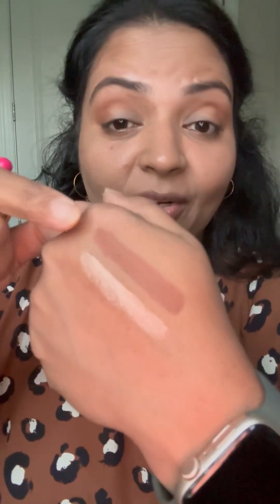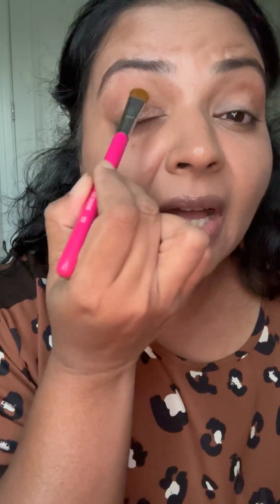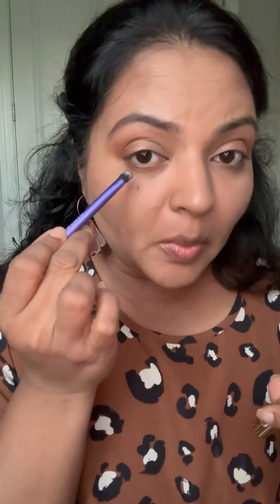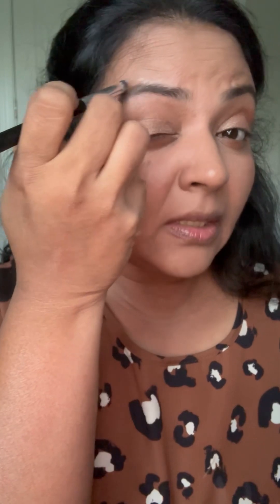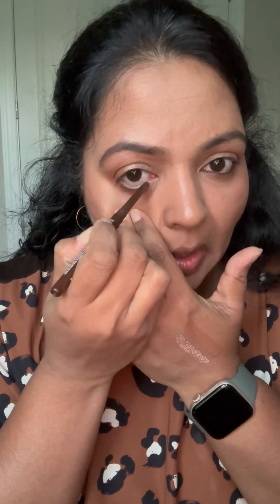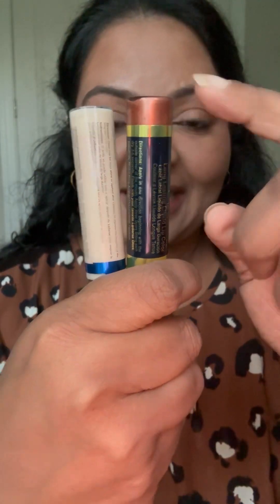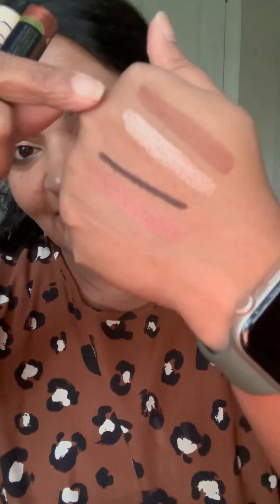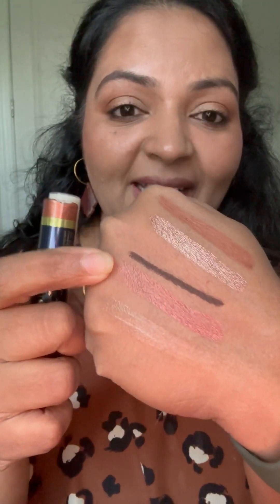Here is our first fall look using senegence products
Here is the first look from the colors that are on our fall sale !!

Eyes
Toasted shimmer shadowsense
Americano shadowsense

Americano as blush
Toaster shimmer as highlighter

Lips
Nutmeg lipsense
Satin matte gloss